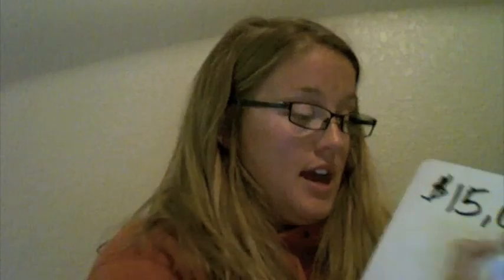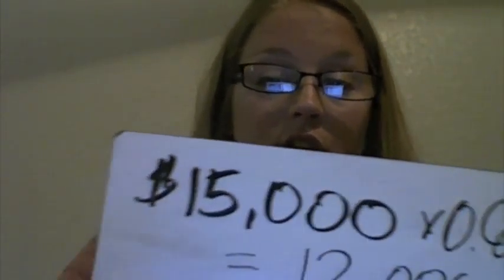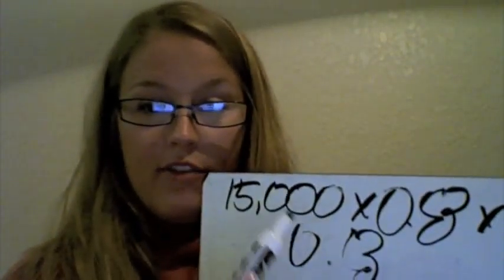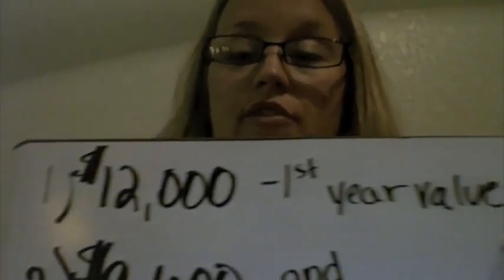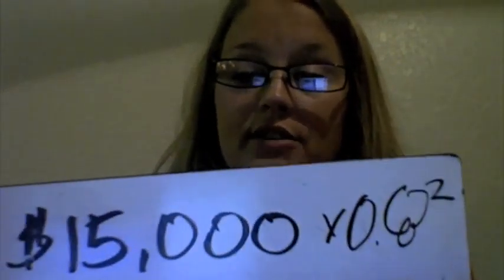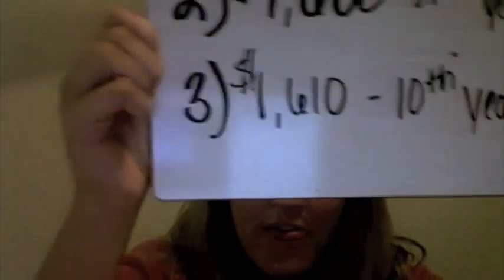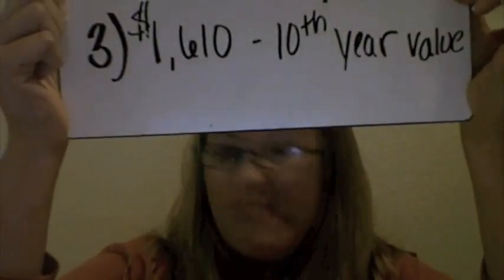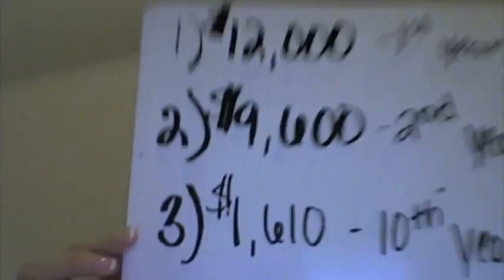Sam's Math Lesson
Please don't make fun of me too badly!  I was completely dreading doing this and would not like to hear you laughing!  Be kind!  Have a great week ladies!